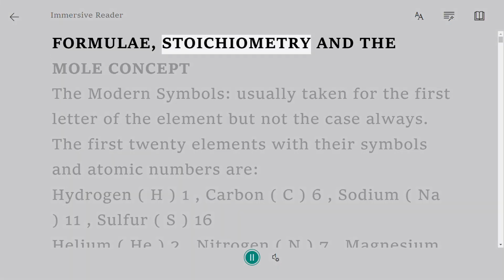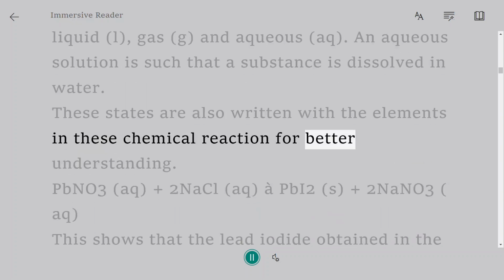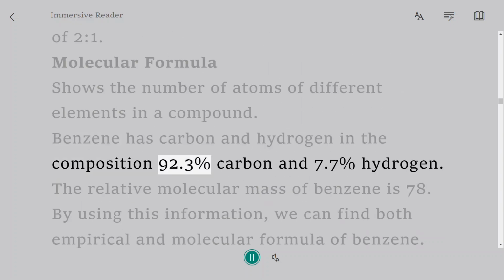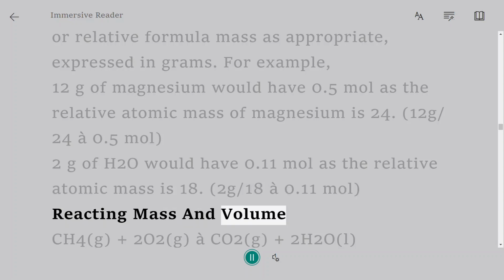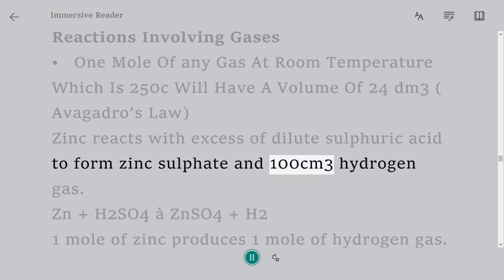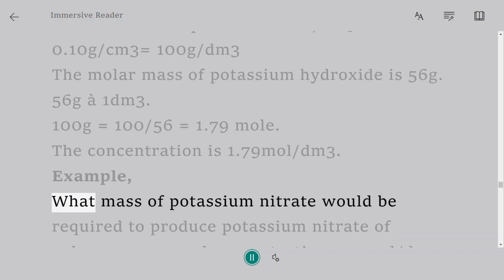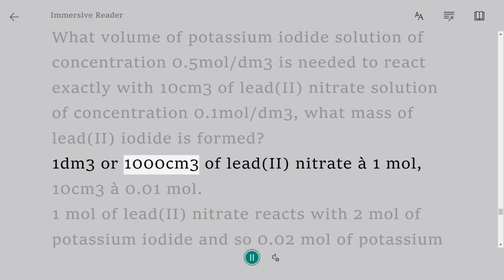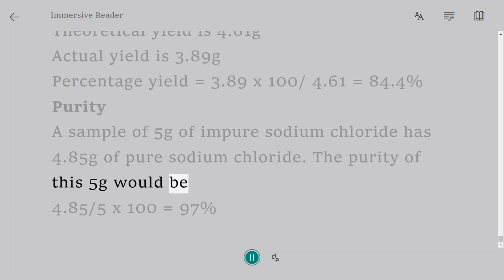Formulae, Stoichiometry and the mole Concept | O Level Notes Chemistry 5070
The Modern Symbols: usually taken for the first letter of the element but not the case always.

The first twenty elements with their symbols and atomic numbers are:

Hydrogen ( H ) 1
, Carbon ( C ) 6
, Sodium ( Na ) 11
, Sulfur ( S ) 16

Helium ( He ) 2
, Nitrogen ( N ) 7
, Magnesium ( Mg ) 12
, Chlorine ( Cl ) 17

Lithium ( Li ) 3
, Oxygen ( O ) 8
, Aluminium ( Al ) 13
, Argon ( Ar ) 18

Beryllium ( Be ) 4
, Fluorine ( F ) 9
, Silicon ( Si ) 14
, Potassium ( K ) 19

Boron ( B ) 5
, Neon ( Ne ) 10
, Phosphorus ( P ) 15
, Calcium ( Ca ) 20

Symbols equations are used with reactants on the left side of the arrow and products on the right. These equations must be balanced as matter isn’t created or destroyed during a chemical reaction and hence it must be made certain that the number of atoms of all elements at each side is the same.

For Example:

Mg + O2   à   MgO

As there are two atoms of oxygen, 2 must be added with Mg and MgO

The final equation would look like this:

2Mg + O2 à 2MgO

The reaction between Zinc and Dilute Hydrochloric acid.

Zn + HCl à ZnCl2 + H2

As there are two Cl and H in the product side, 2 must be added with HCl.

Zn + 2HCl à ZnCl2 + H2

The reaction between Sodium Carbonate and Dilute Sulfuric acid to produce sodium sulphate, carbon dioxide and water.

Na2Co3 + H2SO4 à Na2SO4 + CO2 + H2O

This equation is perfectly balanced and would require no further addition.

The elements are present in four different states in these reactions. They are solid (s), liquid (l), gas (g) and aqueous (aq). An aqueous solution is such that a substance is dissolved in water.

These states are also written with the elements in these chemical reaction for better understanding.

PbNO3 (aq) + 2NaCl (aq) à PbI2 (s) + 2NaNO3 (aq)

This shows that the lead iodide obtained in the product is a precipitate.

Ionic Equations:

These equations only include the only ions that take part in the chemical reaction.

HCl (aq) + NaOH (aq) à NaCl (aq) + H2O (l)

This equation will be broken down into ions.

H+ (aq) + Cl– (aq) + Na+ (aq) + OH-  (aq) à Na+ (aq) + Cl-(aq) + H2O (l)

After removing spectator ions from the equation, the ionic equation would come up to:

H+(aq) + OH- (aq) à H2O (l)

Empirical Formulas:

Show the formula of a compound in its simplest form.

Different compounds may have the same empirical formula.

Example:
Ethanoic Acid has following composition by mass,

Carbon 40%

Hydrogen 6.67%

Oxygen 53.33 %

Solution:

Divide the composition percentage by relative atomic mass

Carbon (40/12) = 3.33

Hydrogen (6.66/1) = 6.66

Oxygen (53.33/16) = 3.33

3.33 : 6.66 : 3.3

Divide by smallest value à (1:2:1)

Empirical formula of ethanoic acid is CH2O.

The ionic compounds exist as structures of oppositely charged ions. For example, in HCl, this indicates that the H ions and Cl ions exist in the ratio of 1:1. For Na2SO4, the ions for Sodium and Sulphate exist in the lattice in ratio of 2:1.

Molecular Formula

Shows the number of atoms of different elements in a compound.

Benzene has carbon and hydrogen in the composition 92.3% carbon and 7.7% hydrogen. The relative molecular mass of benzene is 78.

By using this information, we can find both empirical and molecular formula of benzene.

Relative atomic mass of carbon is 12 and hydrogen is 1.

Divide the composition percentage by the relative atomic mass.

Carbon 92.3/ 12 à 7.7

Hydrogen 7.7/1 à 7.7

Divide these two numbers by the smallest one. (7.7/7.7) for both.

The ratio for these two elements in the compound is 1:1. So the empirical formula is CH for benzene. The relative mass for CH is 13. Divide the relative molecular mass of benzene by the empirical mass. (78/13) à 6.

6 x CH à C6H6 molecular formula for benzene.

Percentage Composition

The formula for percentage composition by mass in an element is,

=  relative atomic mass x number of atoms of the element in the compound x 100

                    Relative molecular or formula mass of the compound

For example, CH4 methane, relative molecular mass is 16 (12 + 4*1 )

Percentage of carbon = 12/16 * 100 = 75%

Percentage of Hydrogen = 4/16 * 100 = 25%

The Mole

One mole of a substance has a mass equal to its relative atomic mass, relative molecular mass or relative formula mass as appropriate, expressed in grams. For example,

12 g of magnesium would have 0.5 mol as the relative atomic mass of magnesium is 24. (12g/24 à 0.5 mol)

2 g of H2O would have 0.11 mol as the relative atomic mass is 18. (2g/18 à 0.11 mol)

Reacting Mass And Volume

CH4(g) + 2O2(g) à CO2(g) + 2H2O(l)